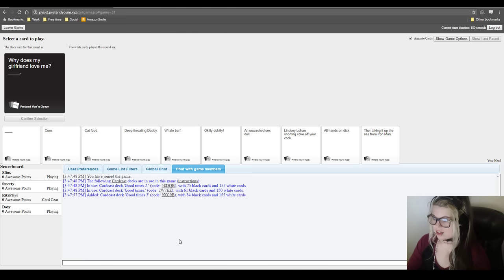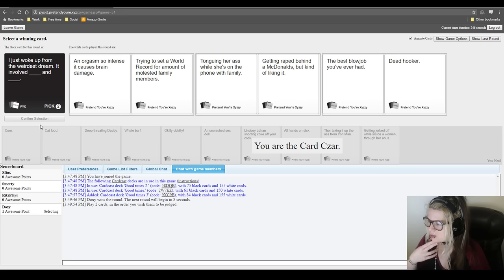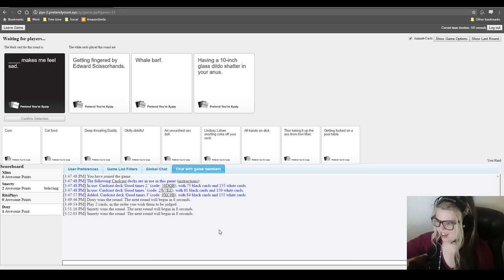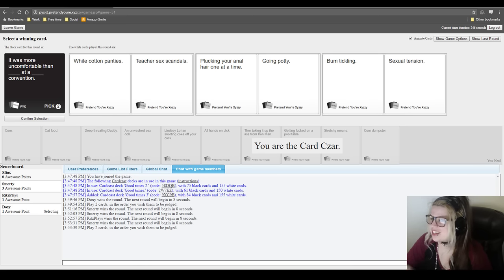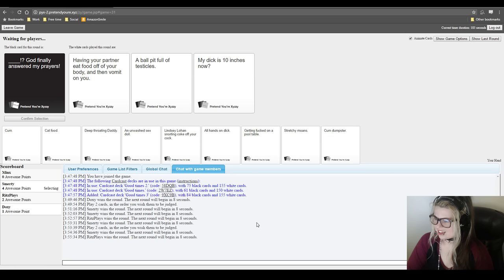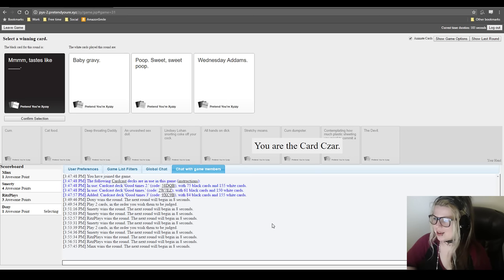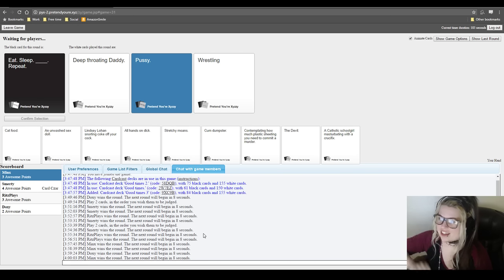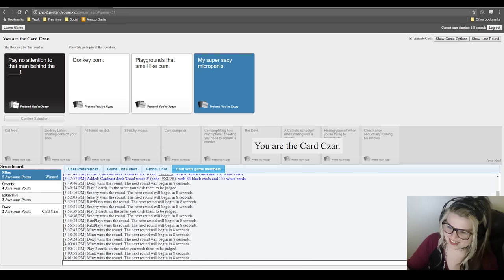Cards Against Humanity with Minx, Ritz, and Smarty [TASTES LIKE POOP]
Here's some every day Doxy for what's missing in your life!